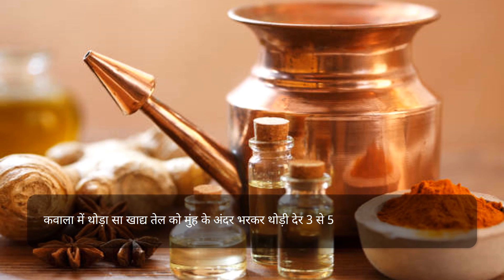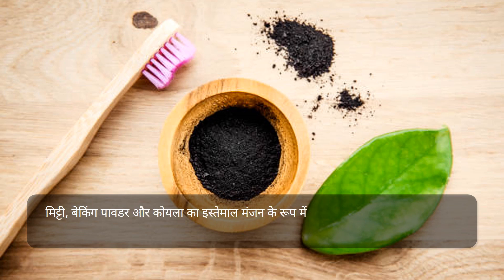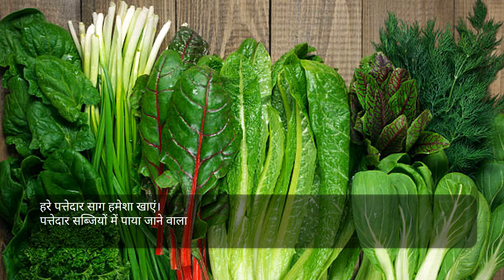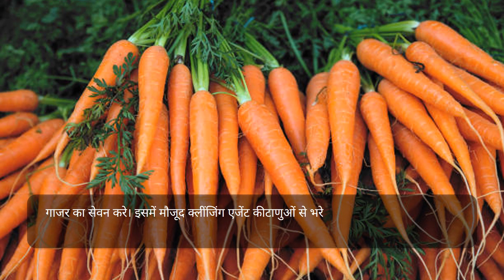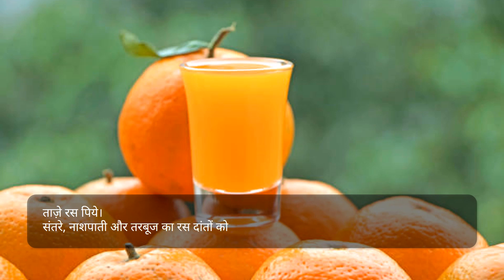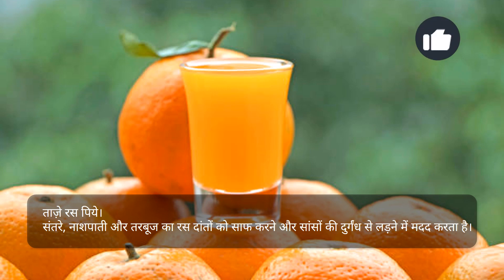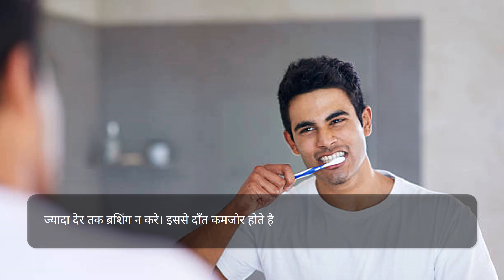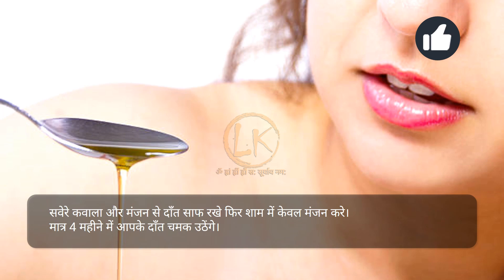How to whiten teeth without brushing. Strong tooth tips बिना ब्रश के दांत, मसूड़े कैसे मजबूत रखे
Using simple home remedies you can get rid of yellow stains, plaque and bleeding gums. In this video, we cover best and effective home remedies to whiten teeth.

सरल घरेलू उपचारों का उपयोग करके आप पीले दाग, प्लाक और खून बहते मसूड़ों का इलाज कर सकते हैं। इस वीडियो में हम दांतों को सफेद करने के बेहतरीन और असरदार घरेलू उपायों के बारे में बता रहे हैं।